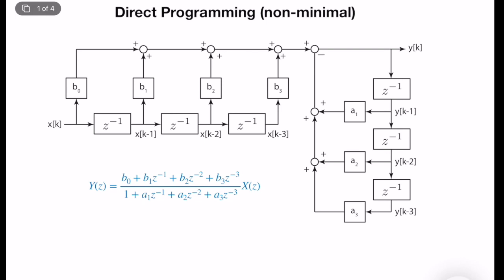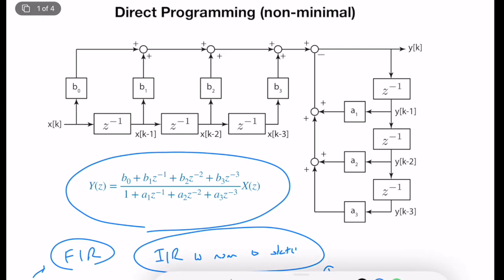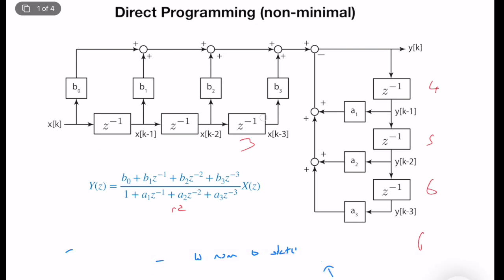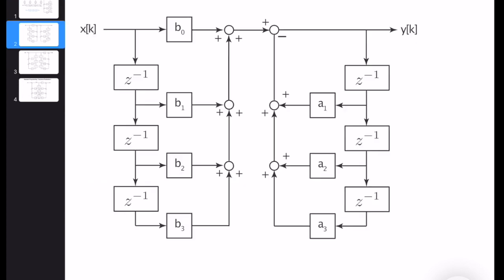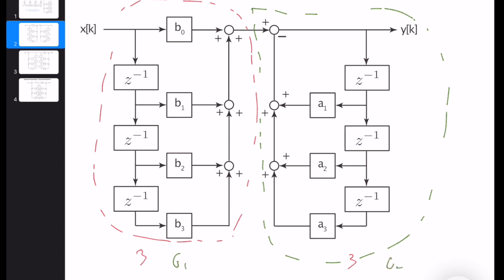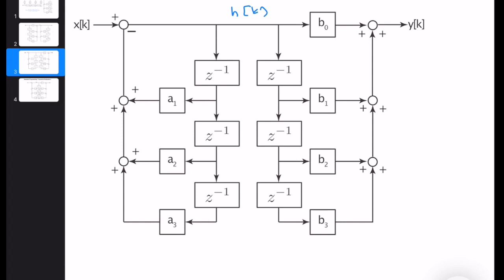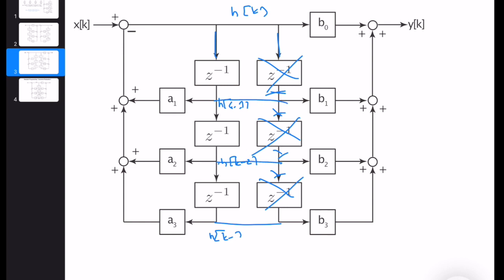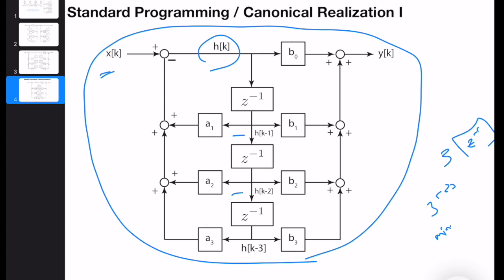Discrete-Time-Systems - Canonical Realization I (Lecture 4 - Part II)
This video explains a minimal canonical realization technique (Standard Programming) that we can use to describe LTI discrete-time systems with minimum number of delay elements.